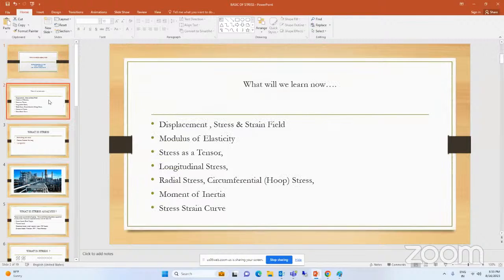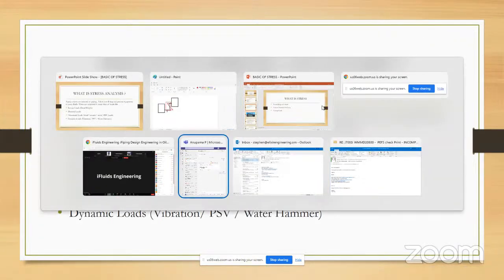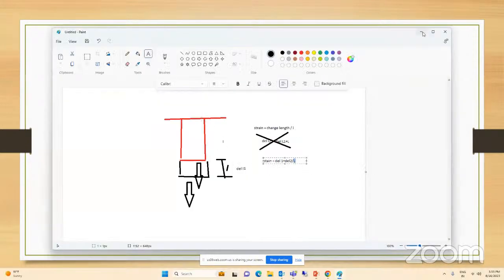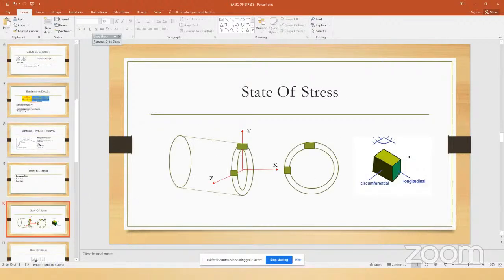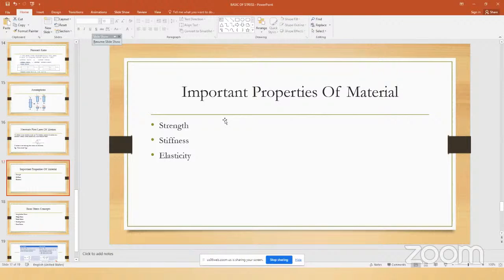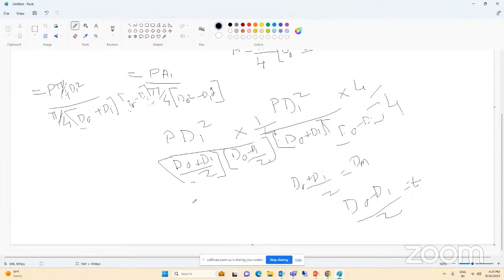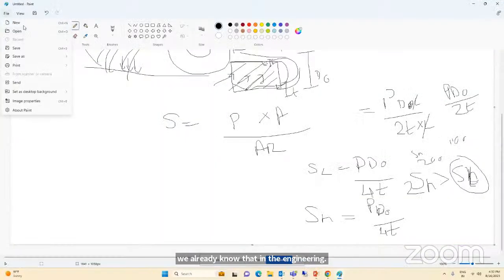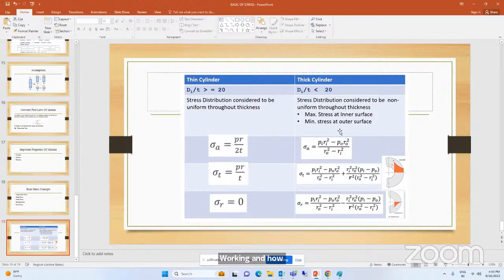Basic Pipe Stress Analysis Methods :Piping Design Engineering in Oil & Gas Industry